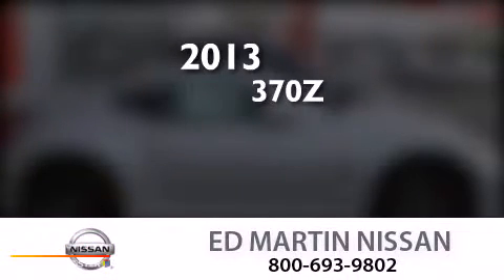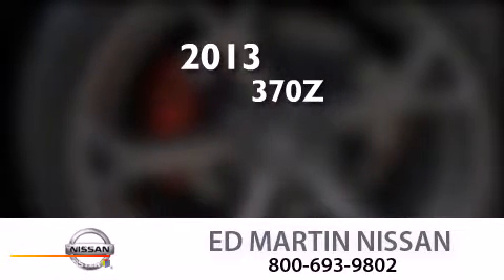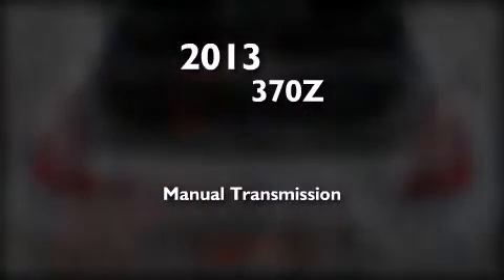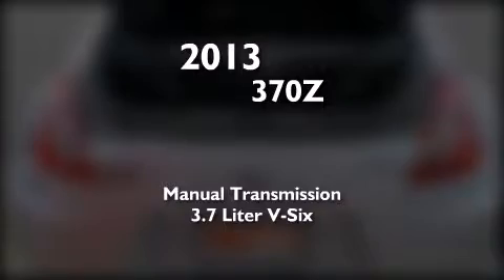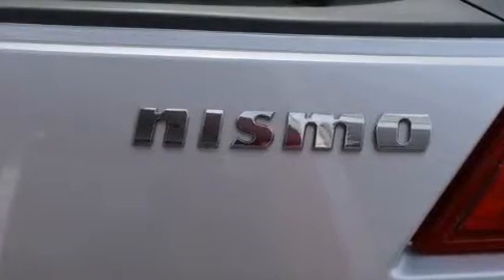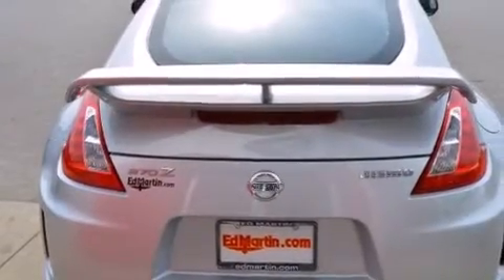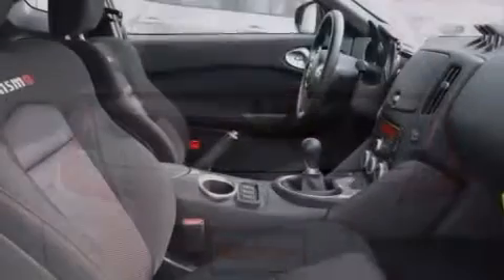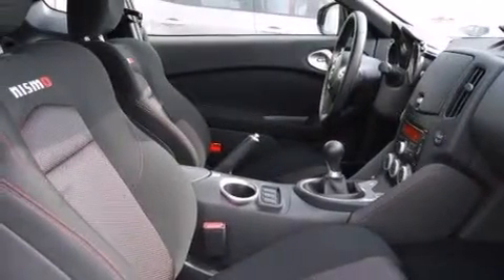2013 Nissan 370Z Indianapolis IN 46219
We've been honored to serve the Indianapolis IN area , we promise that your experience at our dealership will exceed your expectations ! Year : 2013 Make : Nissan Model : 370Z Engine : Gas V6 3.7L/ Trans . : Manual Exterior : Brilliant Silver Metallic Miles : 6 Interior : Nismo Black Red Stock : 1Z1103 Ed Martin Nissan North Shadeland Ave Indianapolis , IN 46219